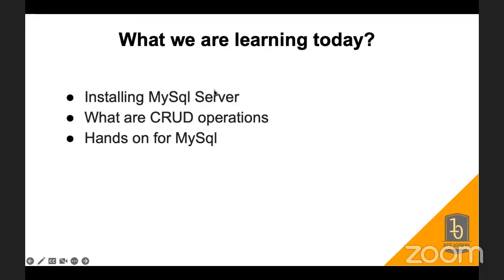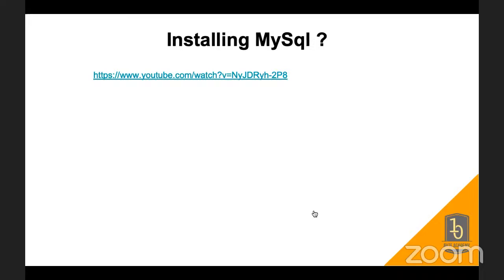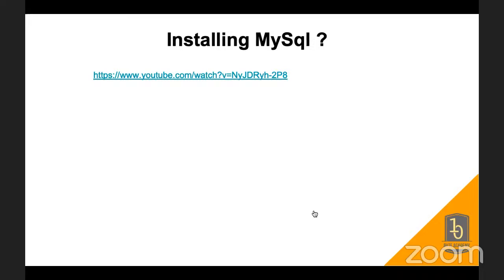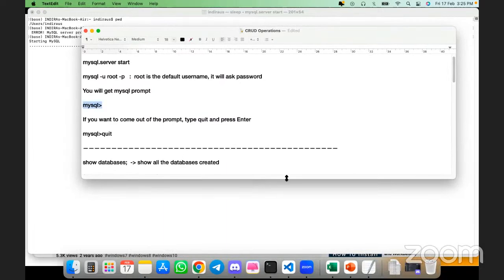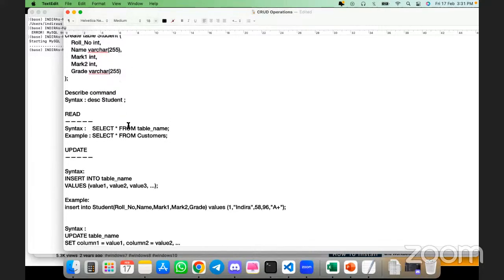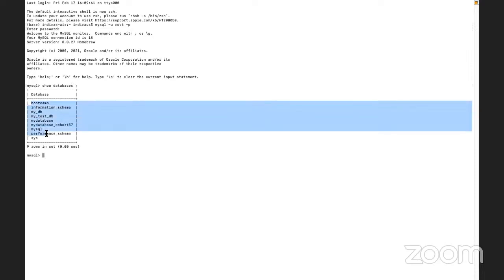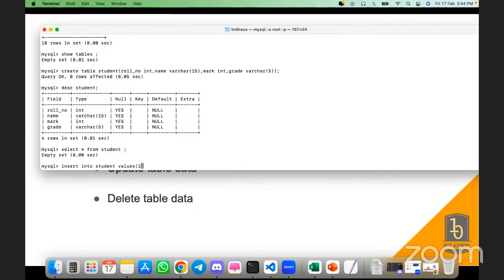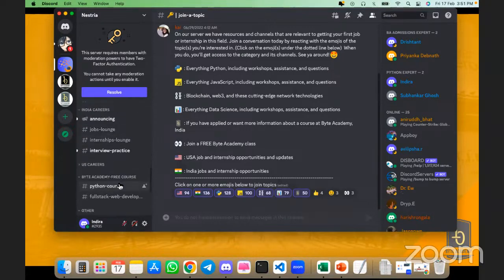MySQL Basics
Let's understand the most famous RDMS MySQL & its CRUD operations.

The webinar material will be provided on the respective Nestria discord channels.